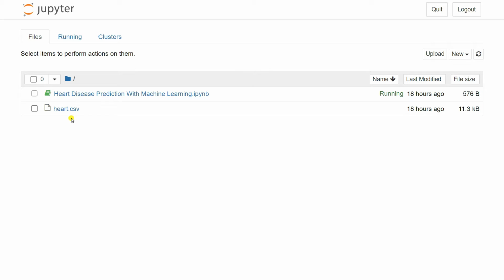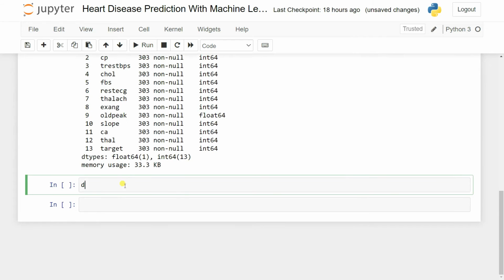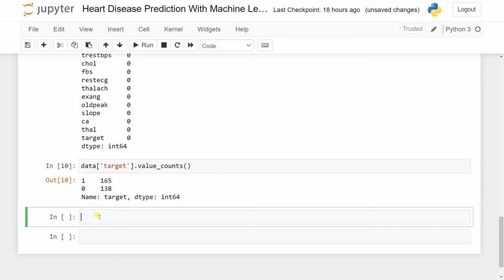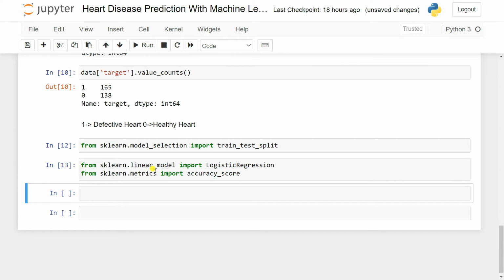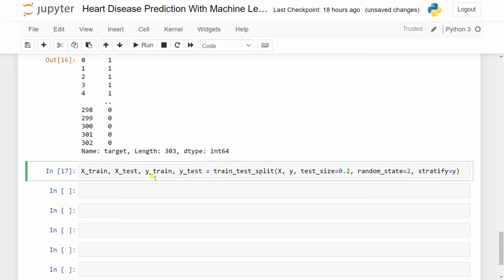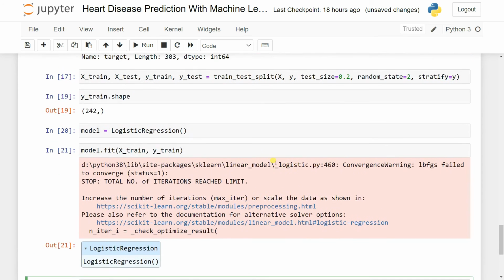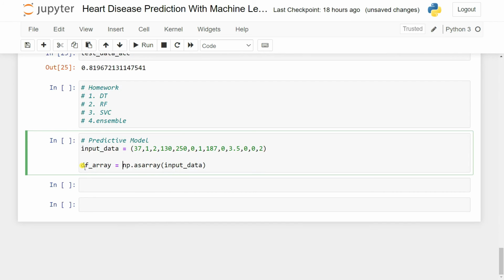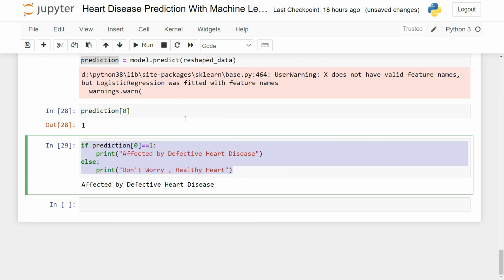Project 06: Heart Disease Prediction Using Python & Machine Learning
🚀 Welcome to the Multiverse of 100+ Data Science Project Series! 🌐 Episode 25 invites you to delve into the realm of predictive analytics as we explore Heart Disease Prediction using Python.

📚 Series Overview:
Embark on an exhilarating data science journey with our Multiverse series, featuring over 100 captivating projects designed to enhance your skills and knowledge. Whether you're a beginner or an expert, our series offers a multitude of projects to suit every level.

❤️ Project 05 : Heart Disease Prediction
Uncover the intricacies of predictive modeling as we tackle the challenge of heart disease prediction. Learn how to leverage Python and machine learning algorithms to analyze medical data and predict the likelihood of heart disease in patients. From data preprocessing to model evaluation, this tutorial equips you with the tools to make informed predictions and improve healthcare outcomes.

🔧 Tools and Technologies:

Python
Jupyter Notebooks
Pandas
NumPy
Scikit-learn

📈 What You'll Learn:

Understanding the importance of heart disease prediction
Preprocessing and analyzing medical data
Feature selection and engineering
Building predictive models using machine learning algorithms
Evaluating model performance and fine-tuning hyperparameters
🚀 Join the Multiverse Community:
Connect with fellow data enthusiasts, share your insights, and seek assistance on our vibrant community forums.

🔗 Resources:
Access the code, datasets, and additional materials on our GitHub repository. Follow along with the tutorial and unlock the secrets of predicting heart disease using Python.

Here are 5 best projects by knowledge doctor youtube channel:

1️⃣ Fake News Detection | End to End NLP Project 👉
2️⃣ Gender Classification Using CNN | Tensorflow, Keras, Opencv 👉
3️⃣ Facial Emotion Detection using Deep Learning 👉
4️⃣ Brain Tumor Detection Using Machine Learning Andriod Apps 👉
5️⃣ Face Recognition Using Python, Keras, OpenCV & Tensorflow| Recognize Face in Real-time Video Streams 👉

I hope you enjoy watching these projects!

🚀 Multiverse of 100+ Data Science Project Series - Where the possibilities are limitless, and the knowledge is boundless. Let's journey together through the data science multiverse! 🌌✨